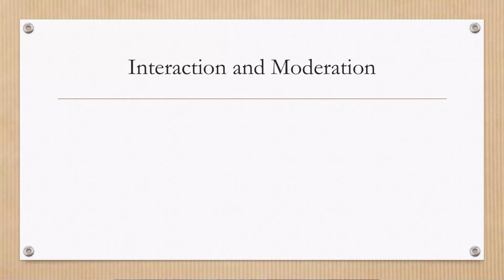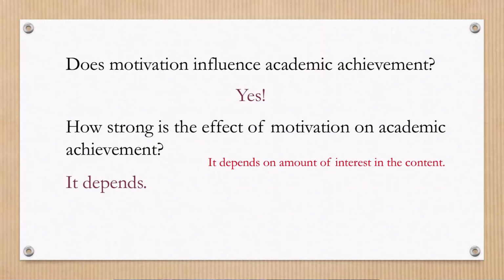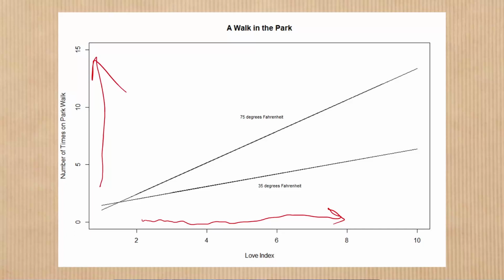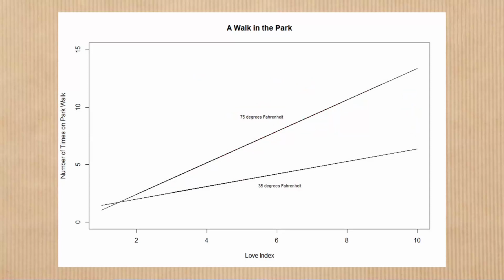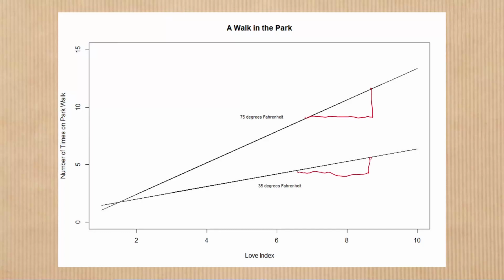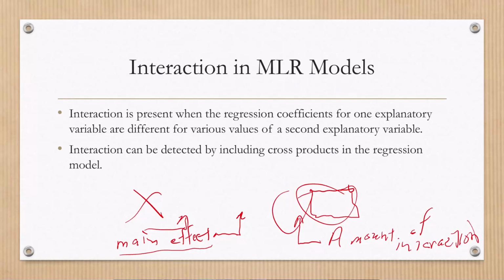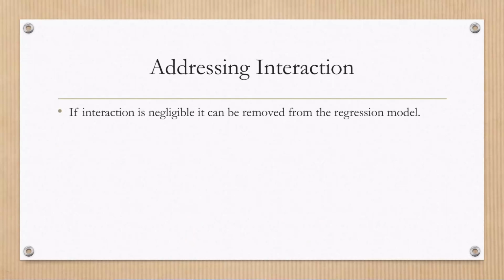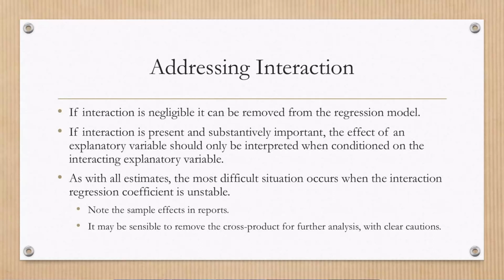Moderators and Interaction Part 1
In this video I talk about the meaning of interaction and the meaning of moderation and discuss the difference in these terms. I also provide an example of interaction and show how we put it into a regression equation. I discuss what to do when you find (or don't find) and interaction. This video is part of a playlist on interaction and moderation.